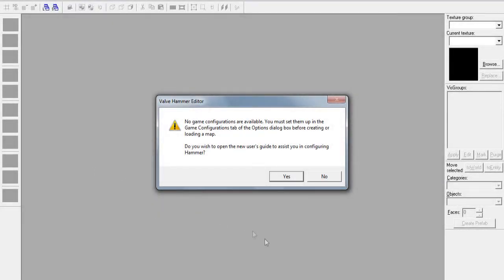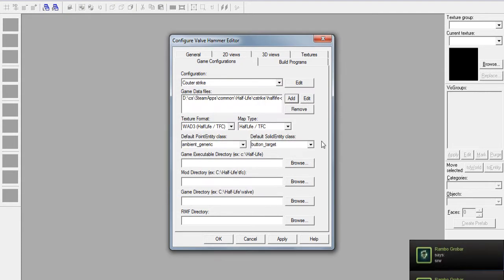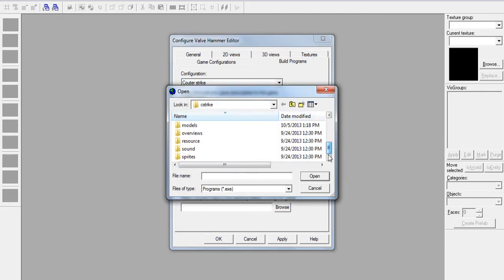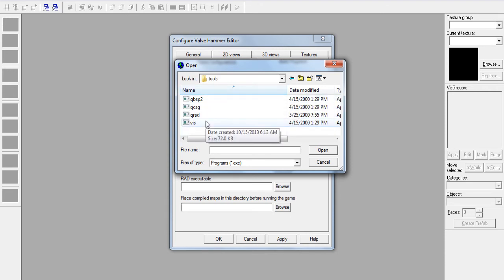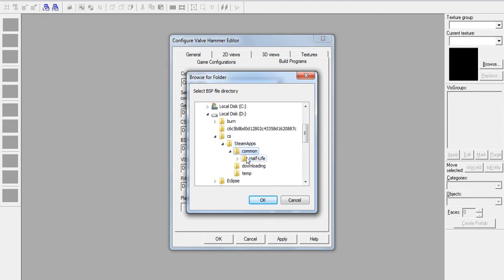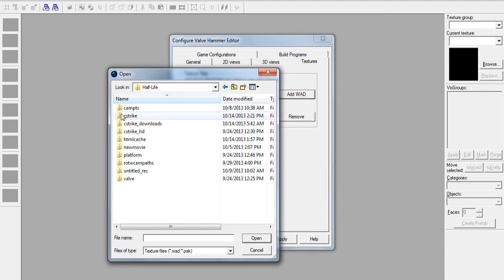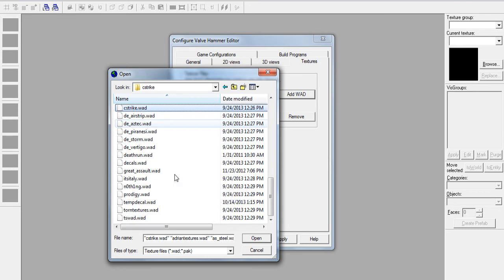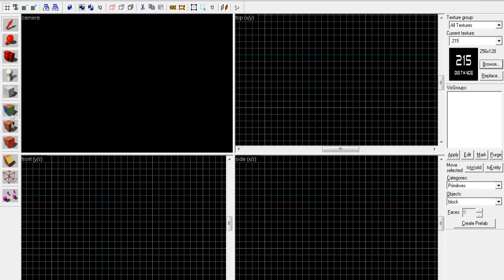Valve hammer editor tutorial #1 - Setting up your VHE (voice)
My first but not last tutorial , this time its about vhe (valve hammer editor).
IF YOU WANT USE THESE ZHLT COMPILERS

Mappers keep game alive =)